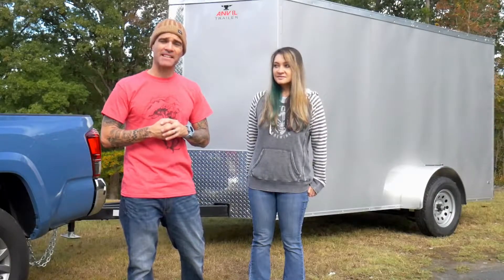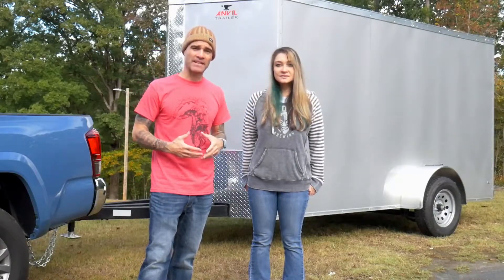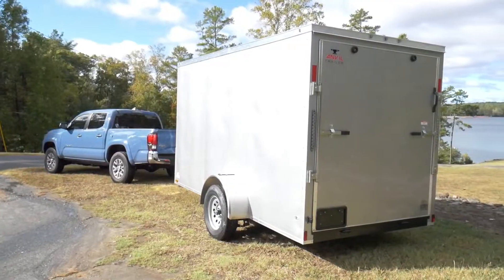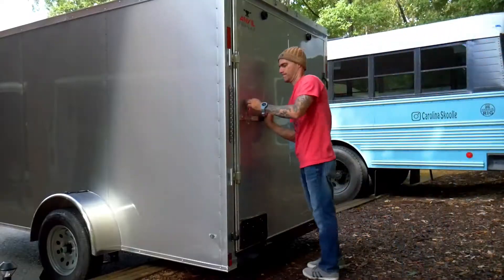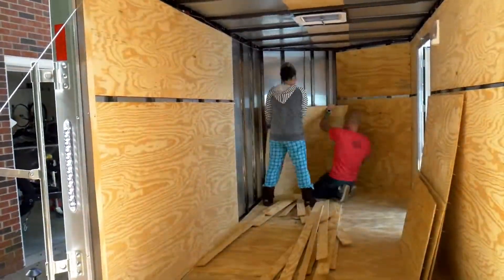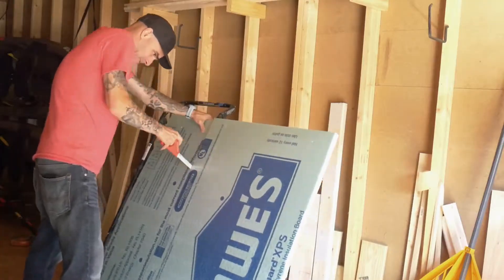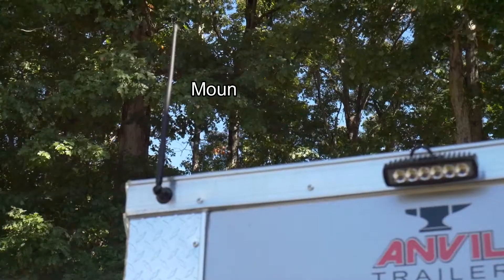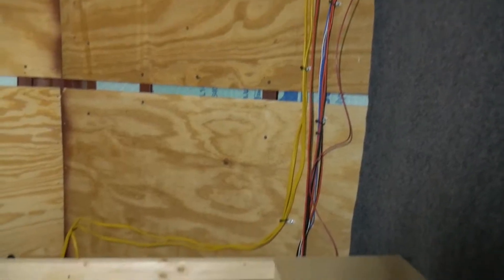6x12 Cargo Trailer Conversion Intro